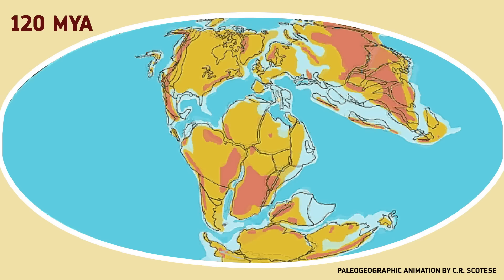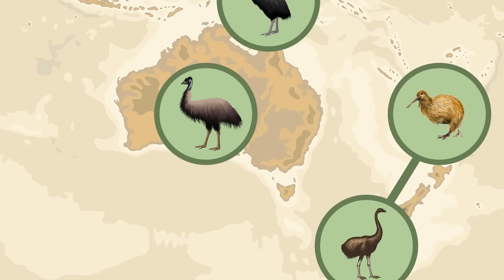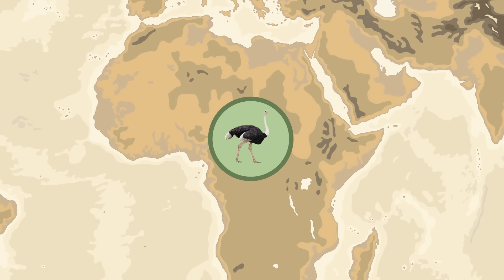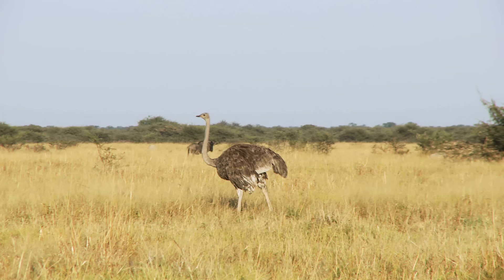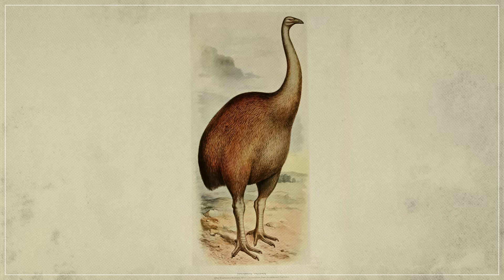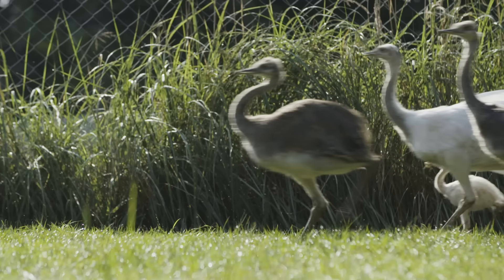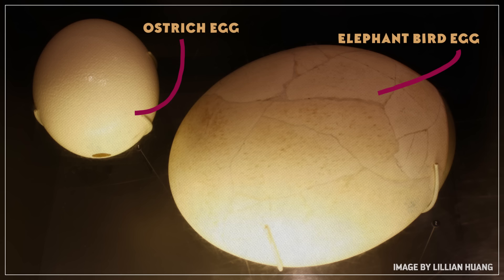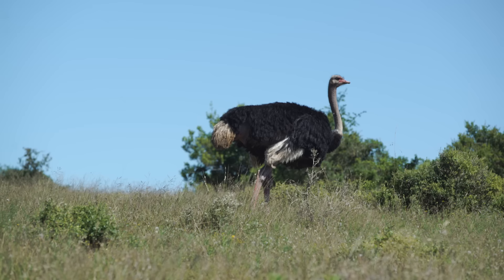When Birds Stopped Flying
Ratites have spread to Africa, Australia, New Zealand, and South America. And there are fossils of Ratites in Europe, Asia, and North America too. That’s a lot of ground to cover for birds that can’t fly. So how did Ratites end up all over the world?

Thanks to Ceri Thomas for the Lithornithid reconstruction.

Thanks as always to Nobu Tamura for allowing us to use his wonderful paleoart